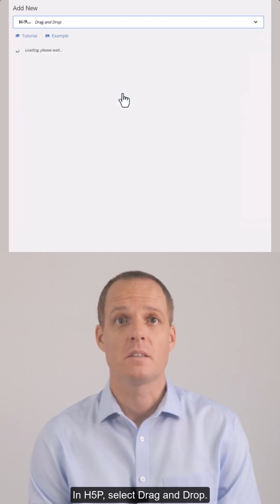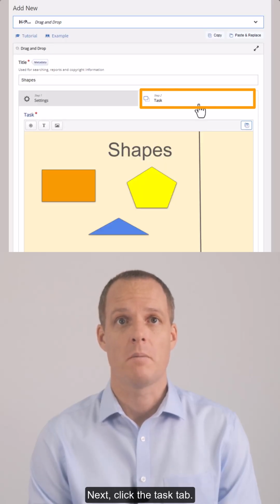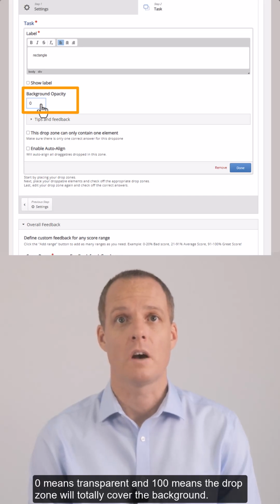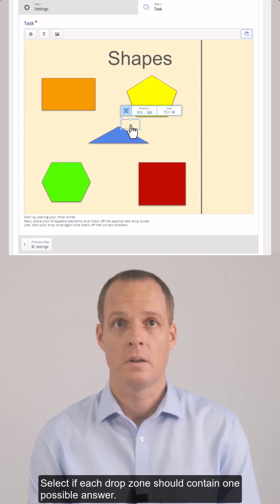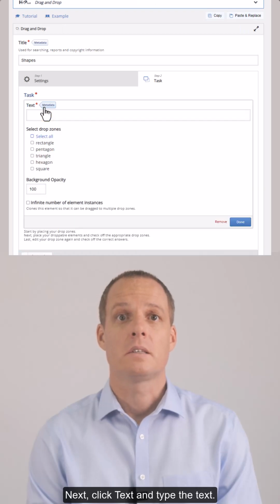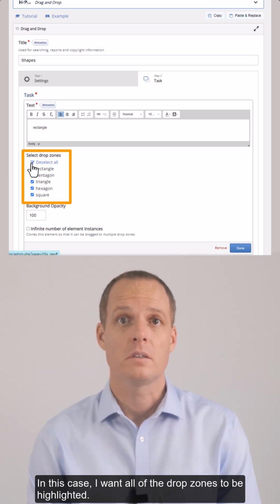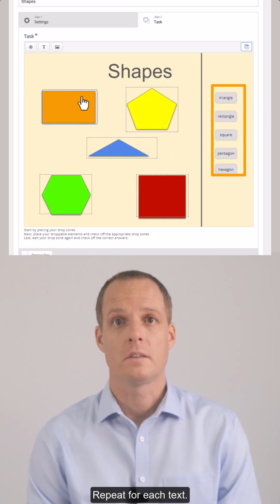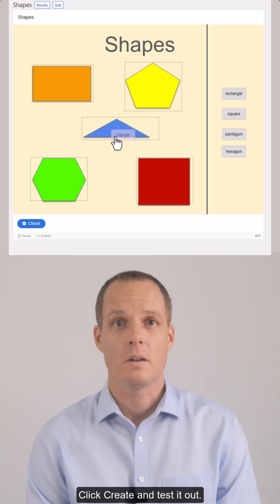How to make a drag and drop activity with H5P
How to create a drag and drop activity using H5P software.